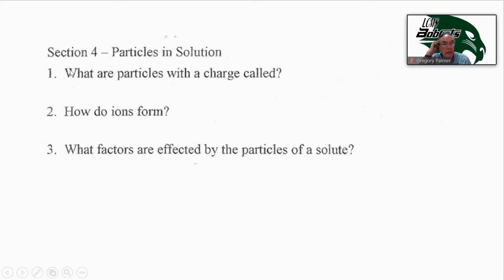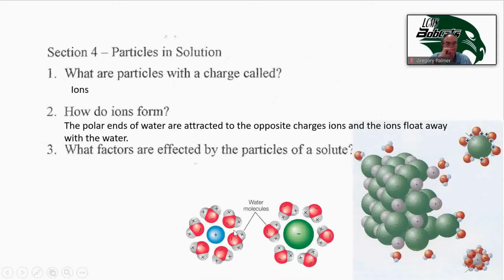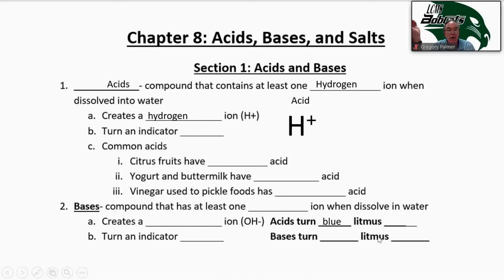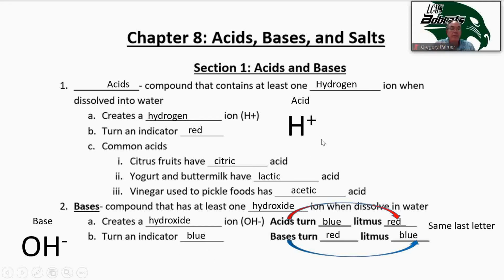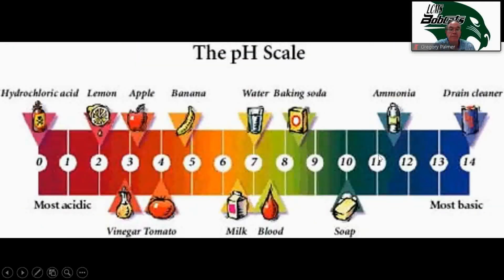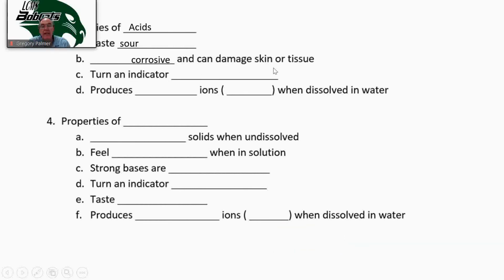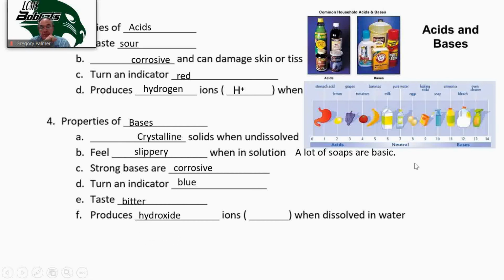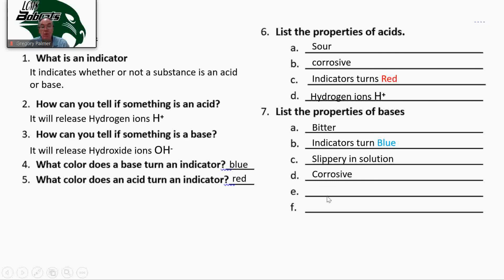U6D4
Properties of Acids and Bases, acids make hydrogen ions (H+) and Bases make hydroxide ions (OH-)